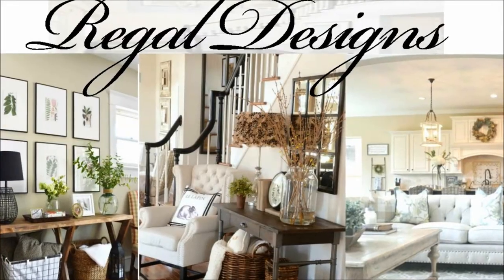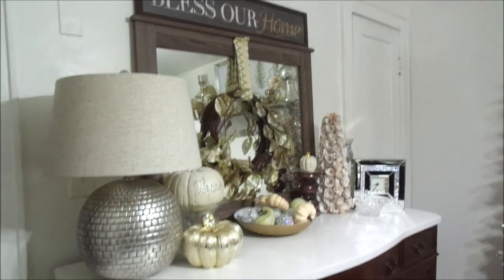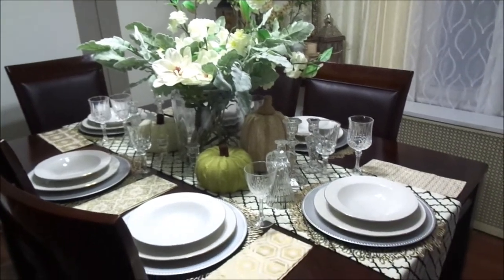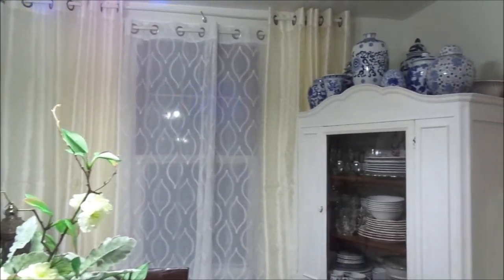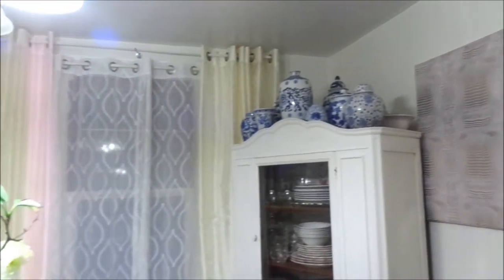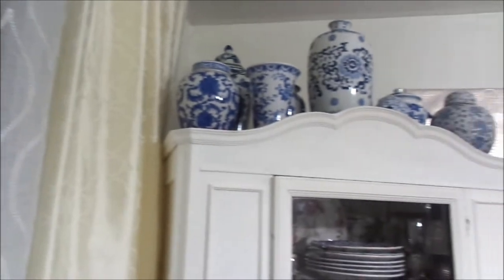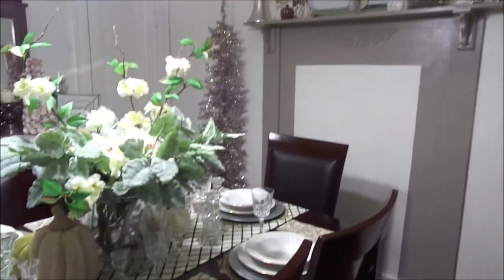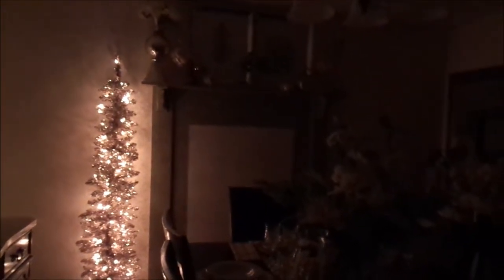FALL DINING ROOM TOUR | WINNING DINING ROOM for Fall 2018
Hey Famz, thank you all so very much for your participation in this series. I absolutely enjoyed your feed backs and support and love. This was definitely a toss up because it was so close but watch the video and you will see what I have chosen based on your comments and suggestions. Again, thank you guys for everything. YOU GUYS ROCK and We LOVE YA!